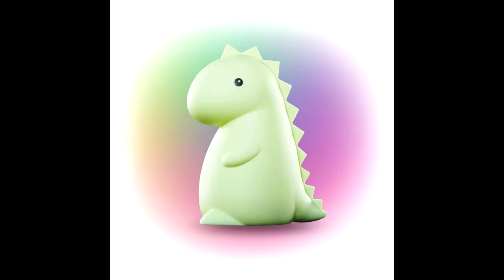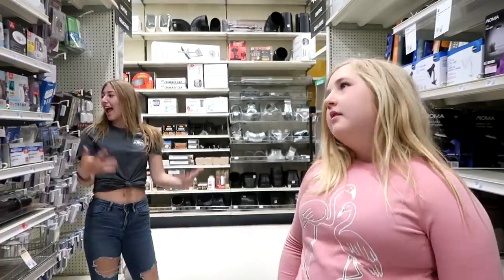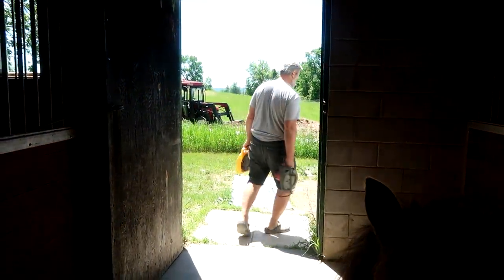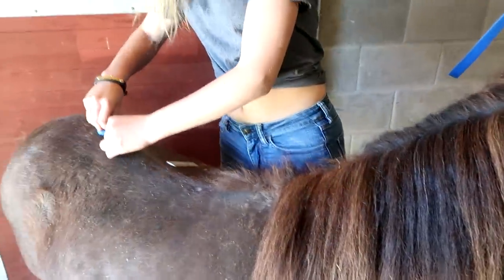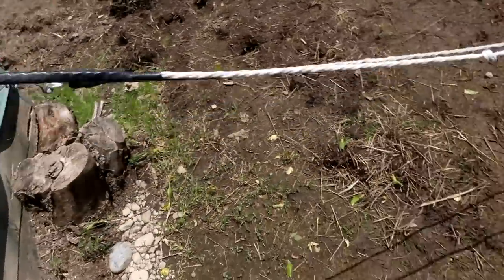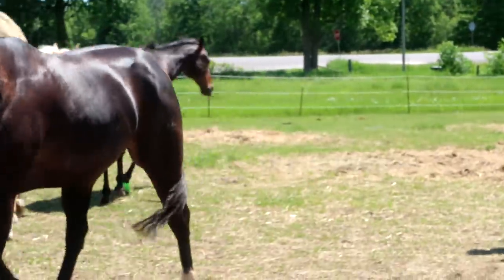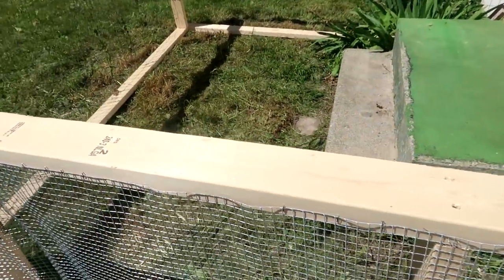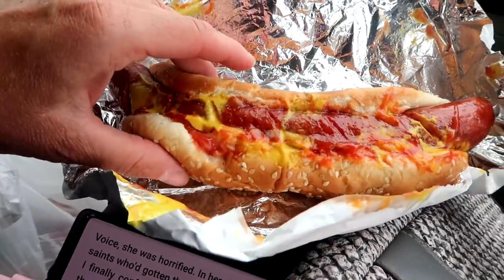WHAT REALLY HAPPENED WITH CHINO Day 165 (05/12/20)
DaybyDayVlogs
110 North Front Street - A3,
Suite #213
Belleville, Ontario, K8P 0A6
Canada